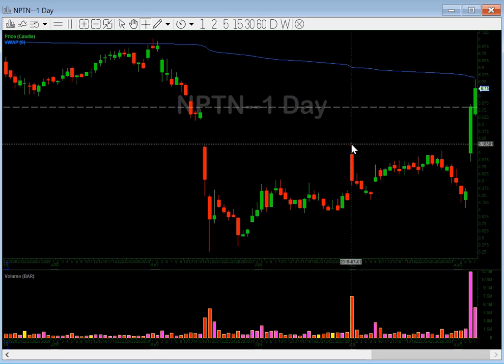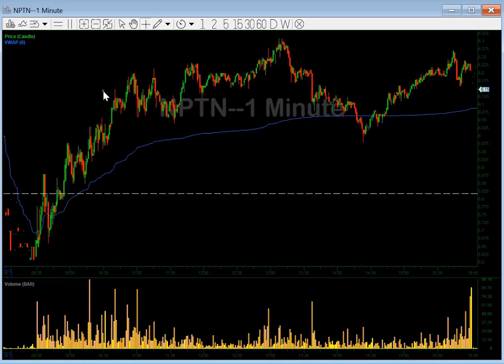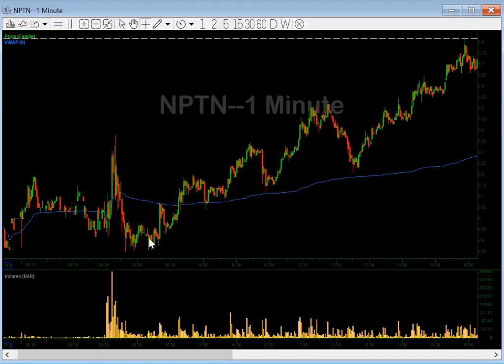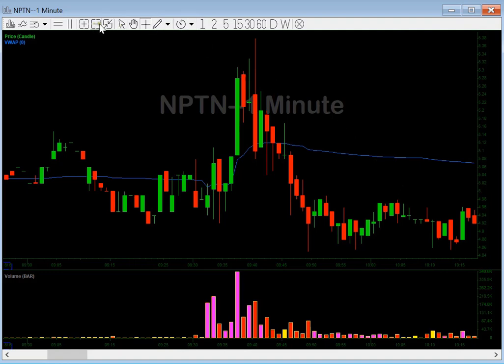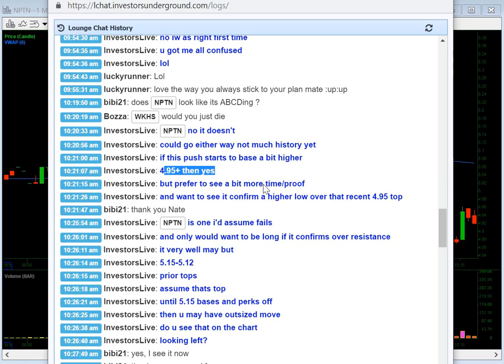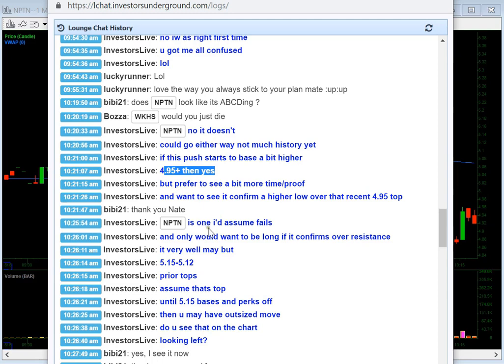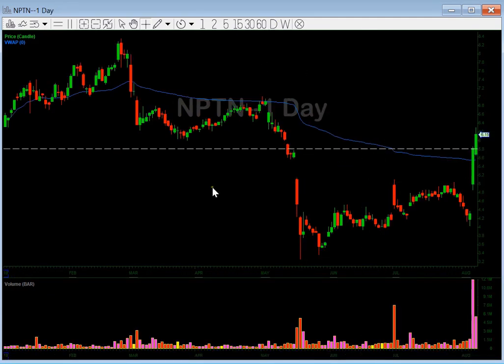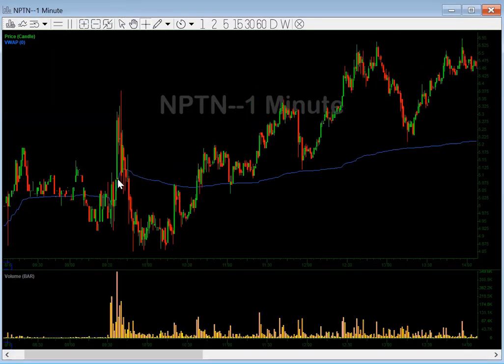Predicting Outlier Moves - Video lesson from Nate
Why Trading is the Hardest Thing You Will Ever Do